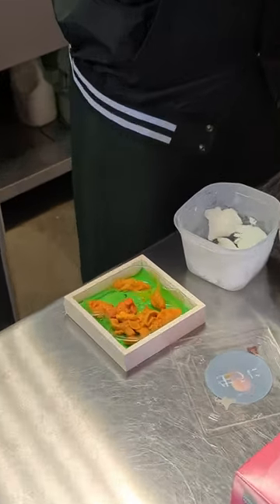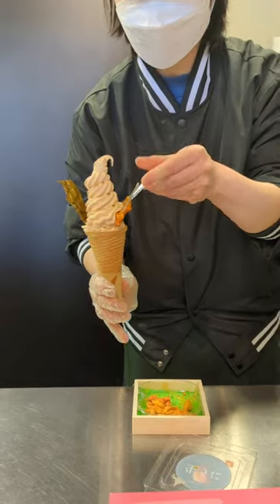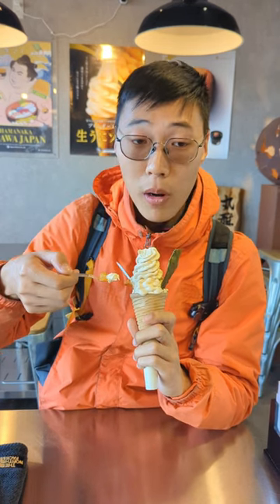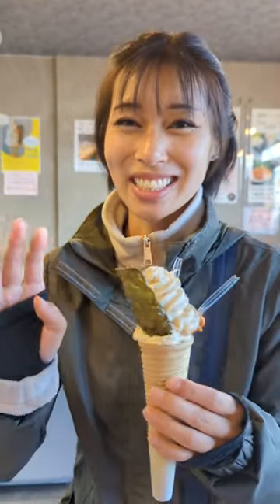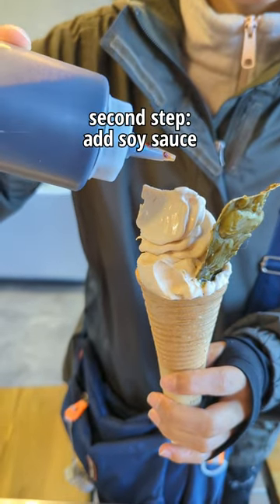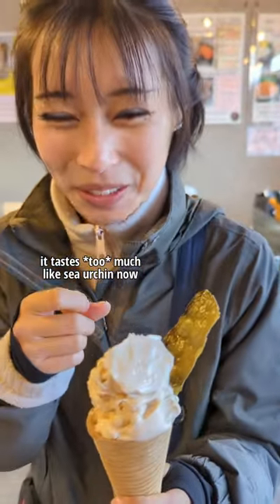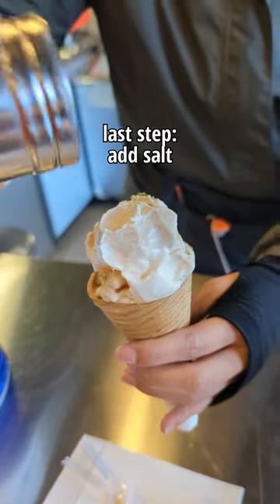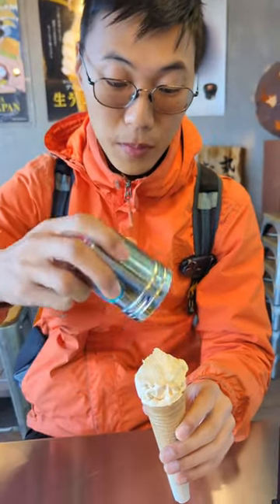Sea Urchin Ice Cream